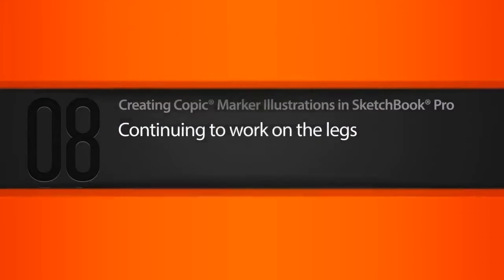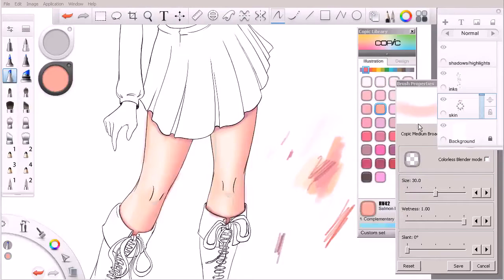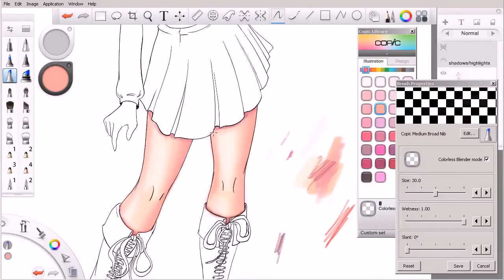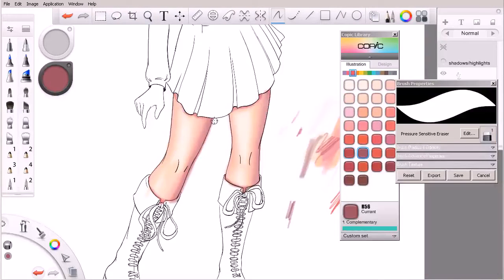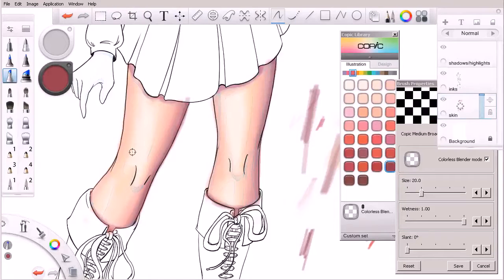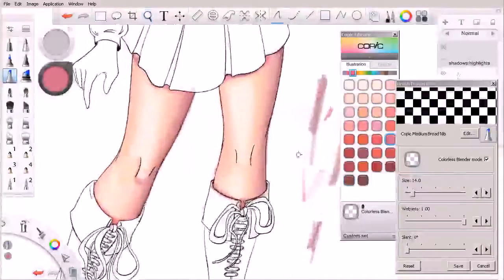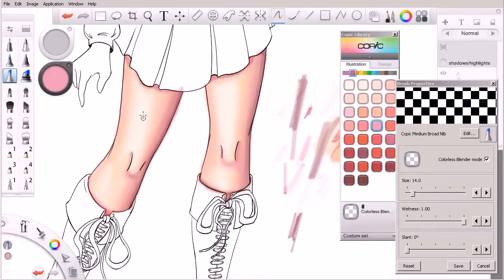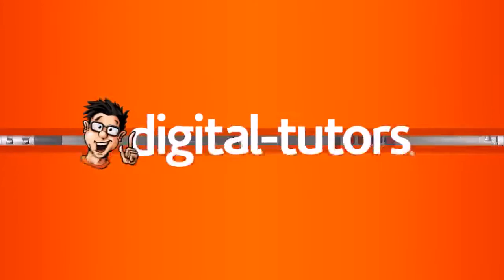08 Continuing to work on the legs